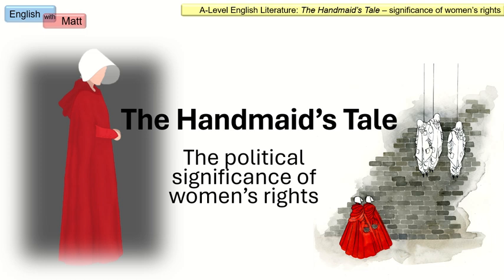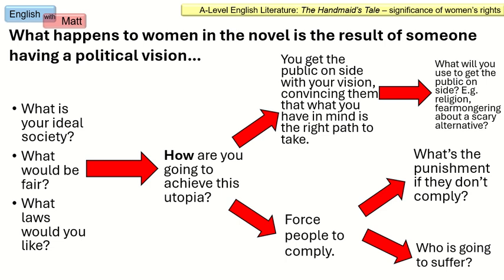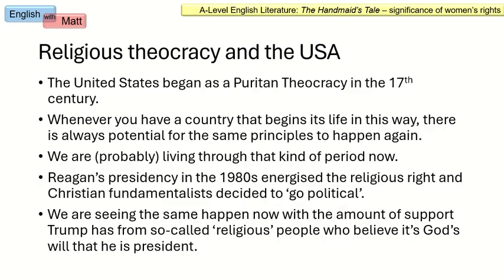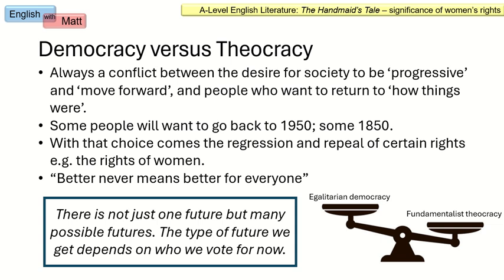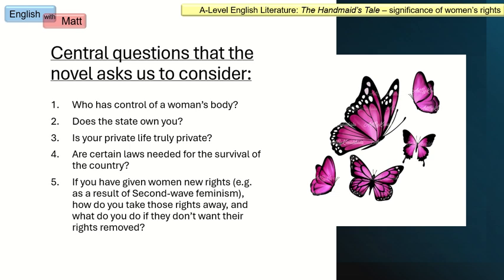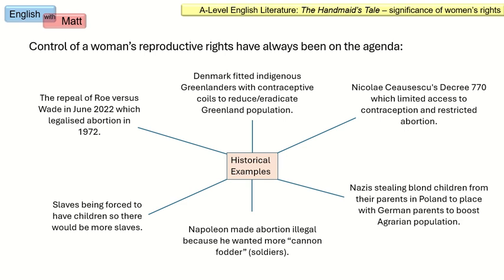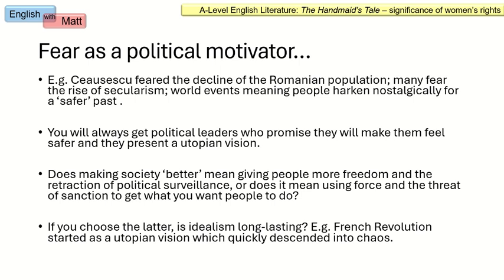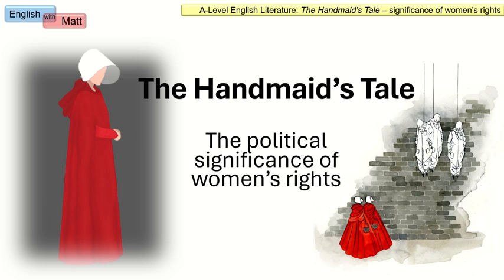207. Women's rights and The Handmaid's Tale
Discussing the contextual details which helped create the novel, published in 1985. Assuming the novel is called a political and social protest novel, this seminar focuses on the following:

- utopia versus dystopia
- America: egalitarian democracy or fundamentalist theocracy?
- reproductive rights as a political (rather than personal) issue
- issues with the US Constitution and restricting abortion
- feminism and the mistakes of Second-Wave feminists.

Central questions:

Who has control of a woman’s body?
Does the state own you?
Is your private life truly private?
Are certain laws needed for the survival of the country?
If you have given women new rights (e.g. as a result of Second-wave feminism), how do you take those rights away, and what do you do if they don’t want their rights removed?